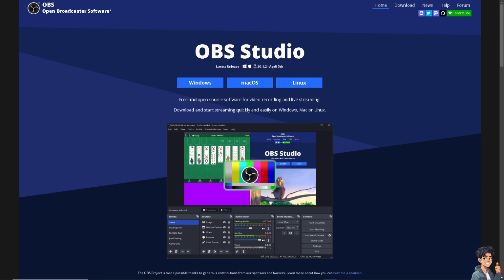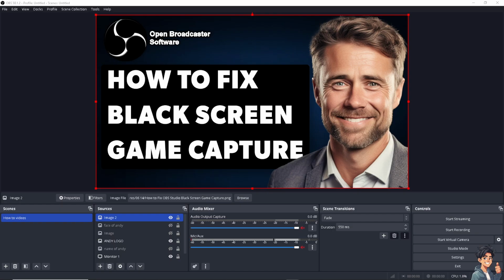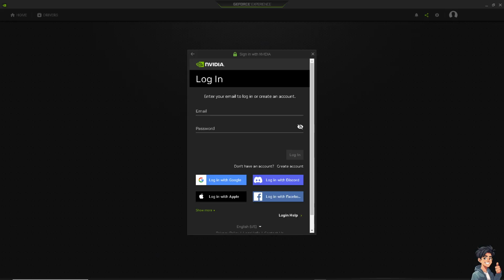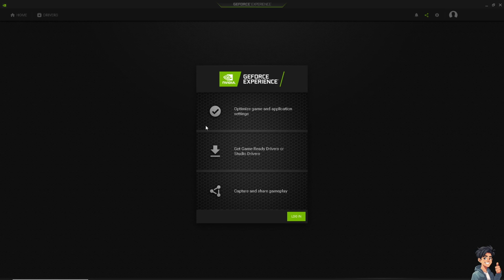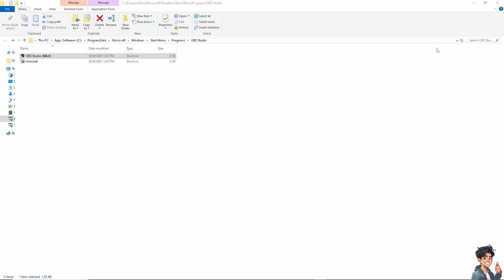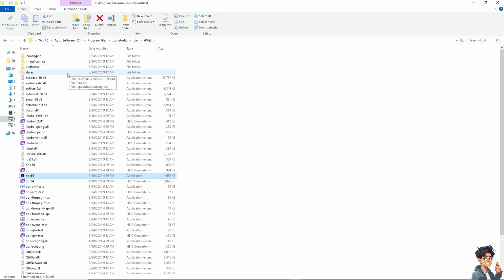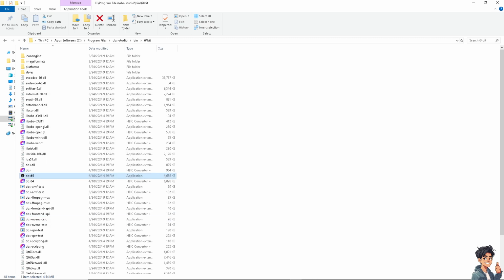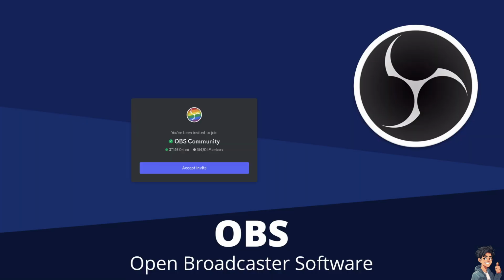How to Fix OBS Studio Black Screen Game Capture (Full 2025 Guide)